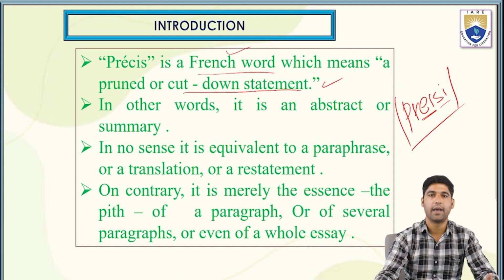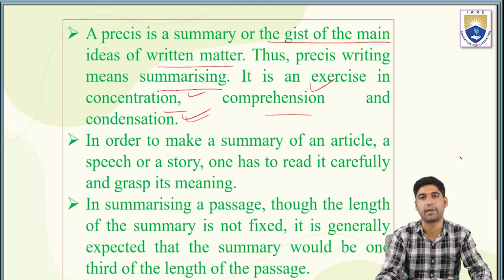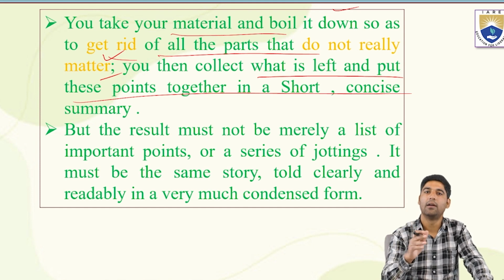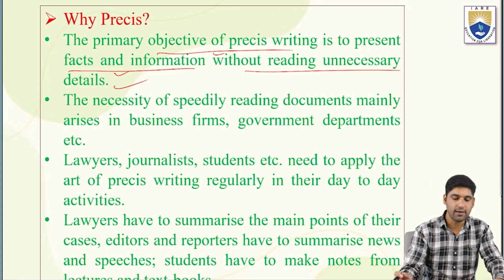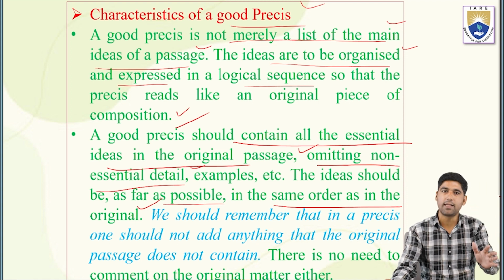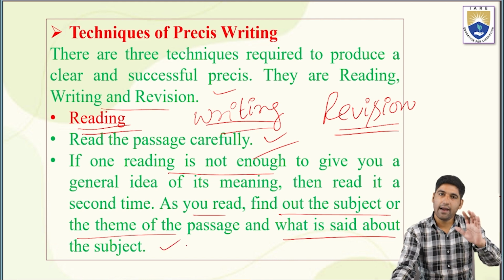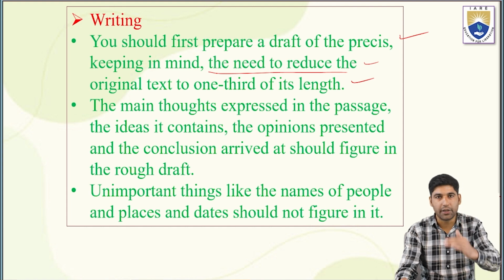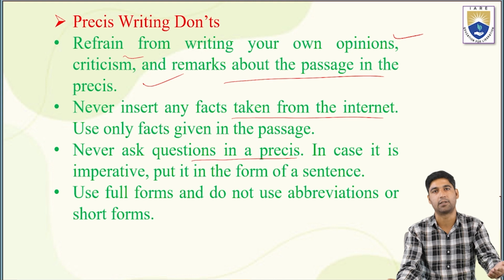Precis Writing by Shuaib Mohammad Bhat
Precis Writing by Shuaib Mohammad Bhat | IARE

Telangana, India.